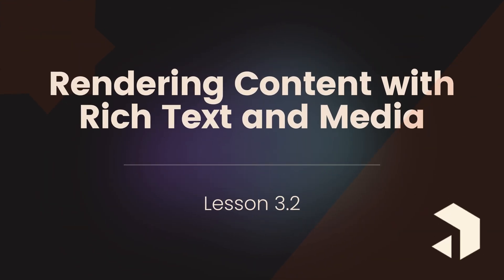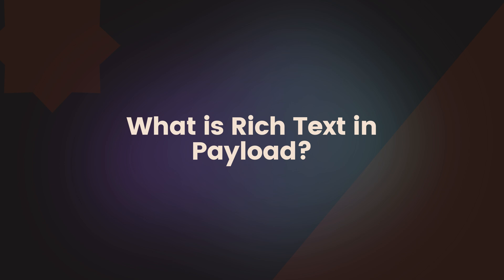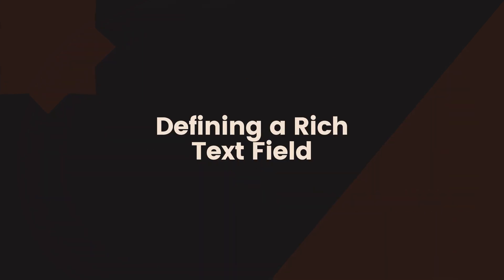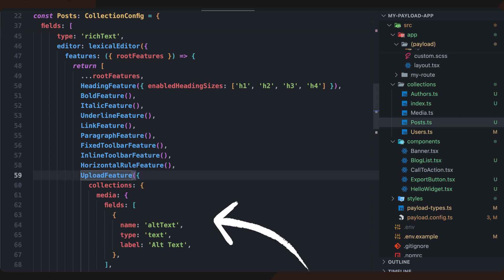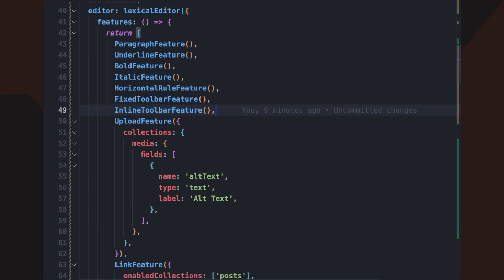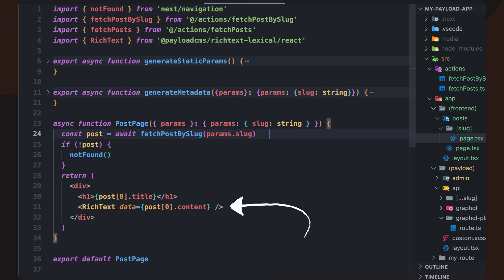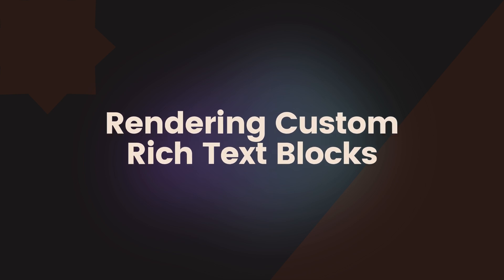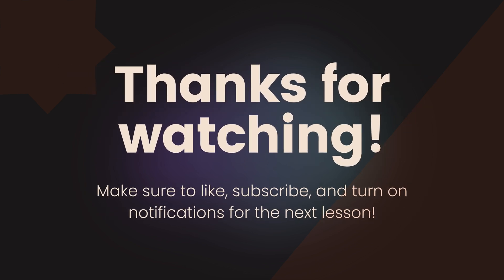Rendering Rich Text and Media in Payload CMS | Mastering Payload CMS 3 – Lesson 3.4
🔗 In Lesson 3.4 of Mastering Payload CMS 3: Building Modern Full-Stack Applications, we dive into rendering rich text and media from Payload CMS. Learn how to display structured content, customize text formatting, and handle media uploads in your front-end applications.

🧩 Key Takeaways:
✔️ Setting up and configuring rich text fields in Payload CMS.
✔️ Rendering rich text in a Next.js front-end using @payloadcms/richtext-lexical/react.
✔️ Converting Lexical JSON to JSX, HTML, and Markdown.
✔️ Customizing the editor with JSX converters for custom text blocks.
✔️ Fetching and displaying media uploads such as images and videos.

🎯 By the end of this lesson, you’ll be able to create fully customizable content structures and display rich text and media dynamically in your front-end applications.

❓ Have questions? Drop them in the comments below, and let’s discuss! 🚀